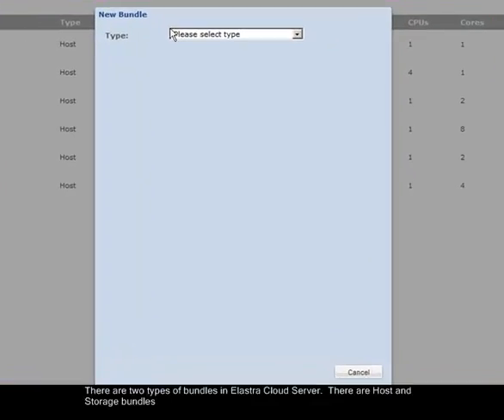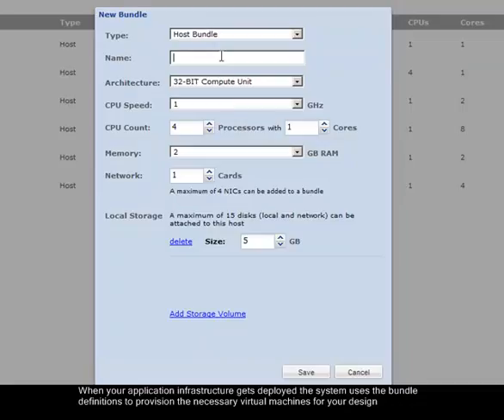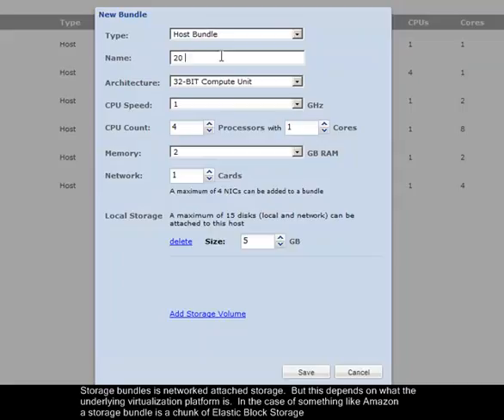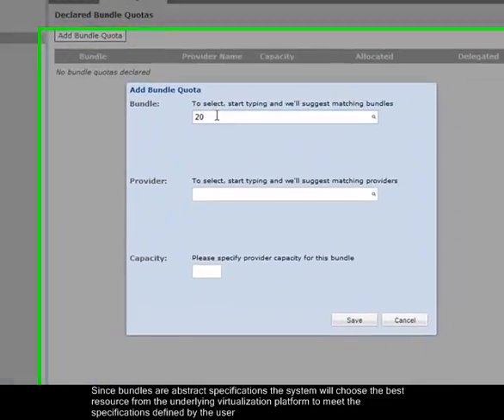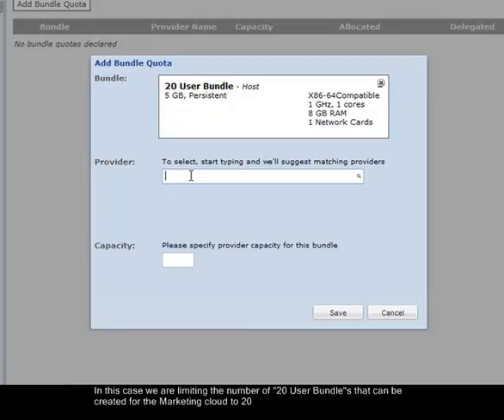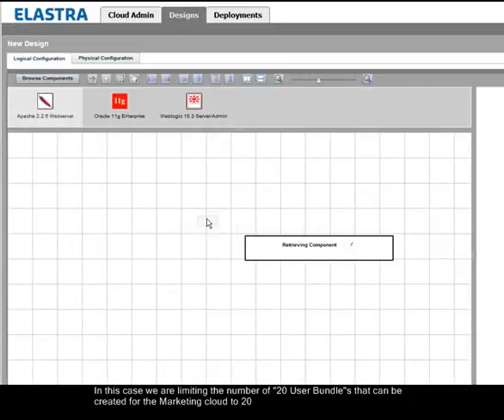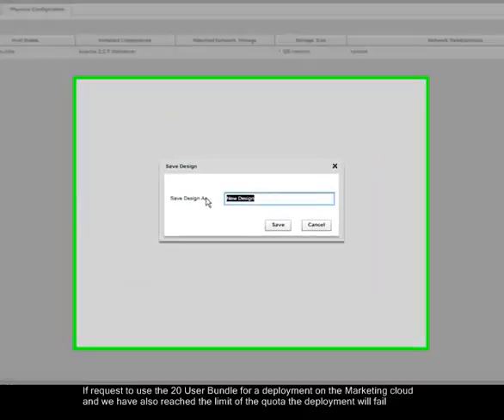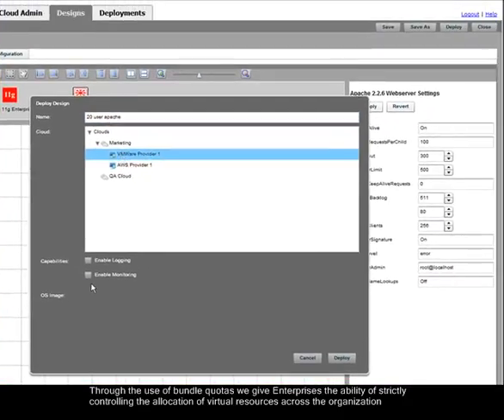Bundles and Bundle Quotas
Watch and learn how Elastra Cloud Server gives enterprises fine grained control over their virtualized resources.